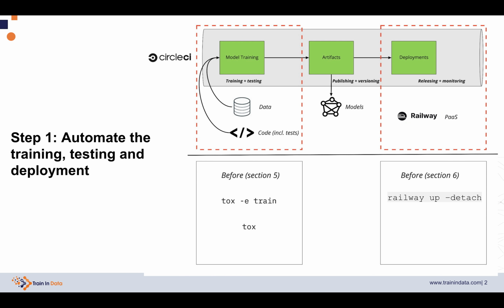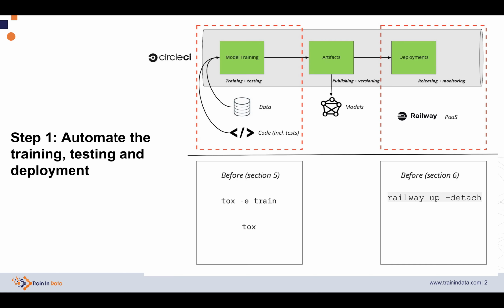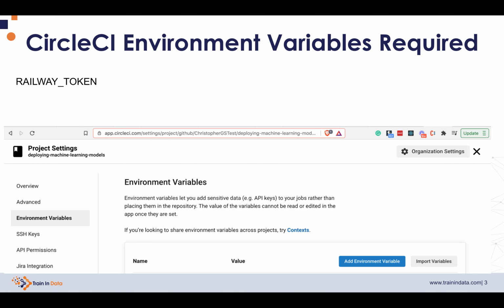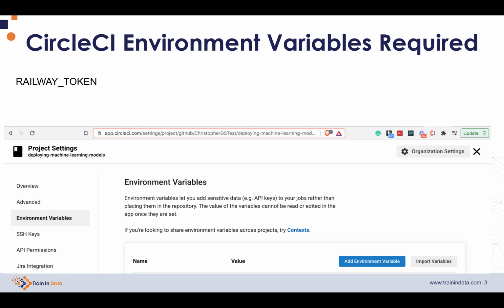CI/CD Automation Overview (Part 1) | Deployment of Machine Learning Models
Automate your ML workflow from training to deployment! 🚀

In this video, we break down CI/CD with CircleCI for machine learning projects -  running tests, training models, and deploying automatically in the cloud. Say goodbye to manual scripts and SSHing into servers!